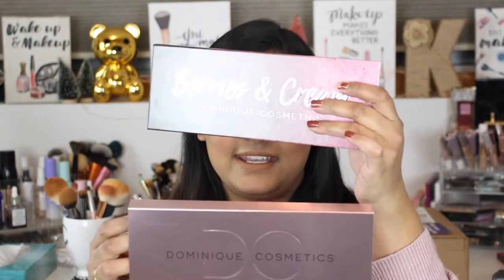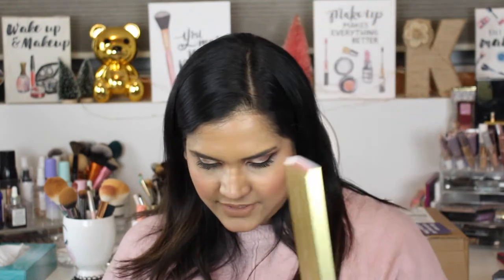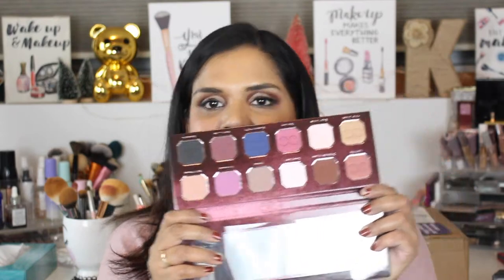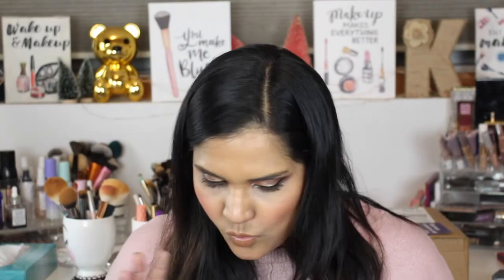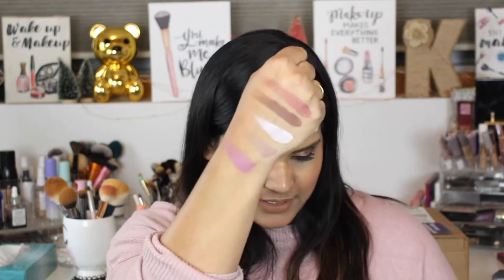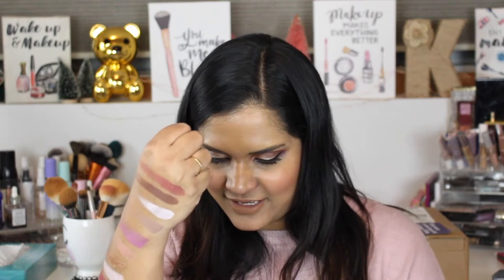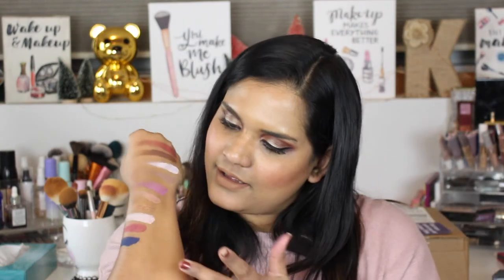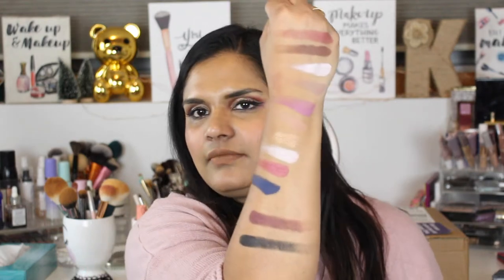DOMINIQUE COSMETICS BERRIES AND CREAM PALETTE SWATCHES | Karen Harris Makeup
Hi, in today's video i will be swatching

- - Outfit Details - -
Top -
Necklace -
Earrings -
- - Makeup Details - -
Foundation -
Eyeshadow -
Lipstick -

1. How old are you ? 29
2. Where are you from ? Sri Lanka
3. Where do you live ? Fargo ND
4. Shade reference ?

Tripod - AmazonBasics 60-Inch Lightweight Tripod
Lights - LimoStudio Photo Video Studio 2400 Watt Softbox

Morphe
Jaclyn Hill
Natasha Denona
Stila
Tarte
TooFaced
MELT
Luna Beauty